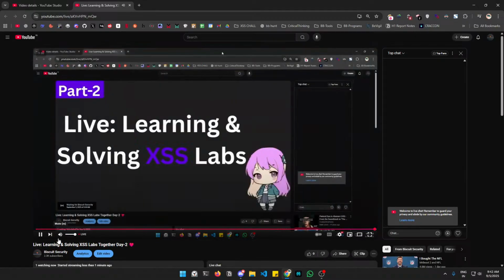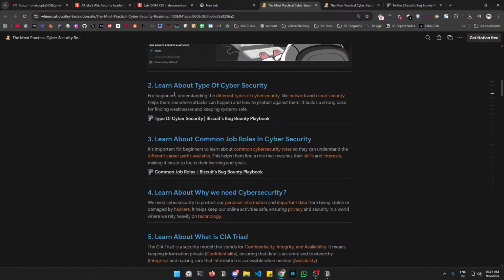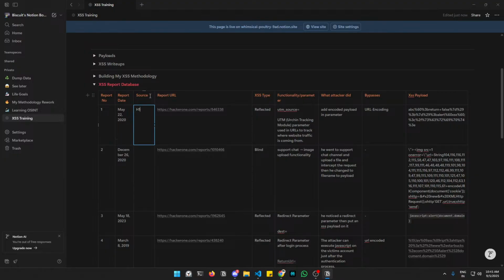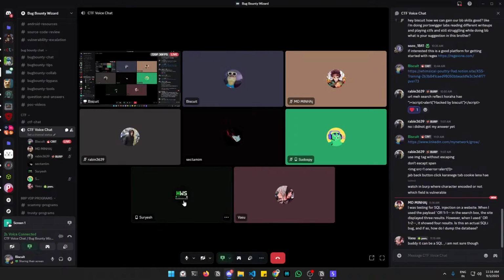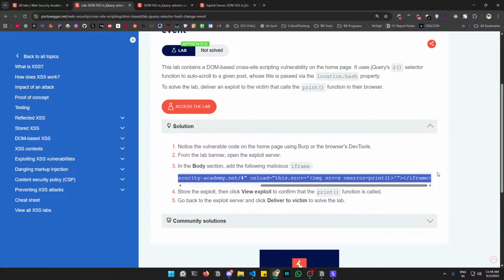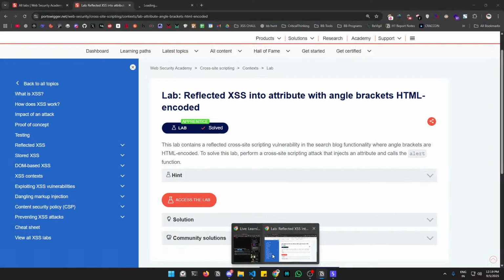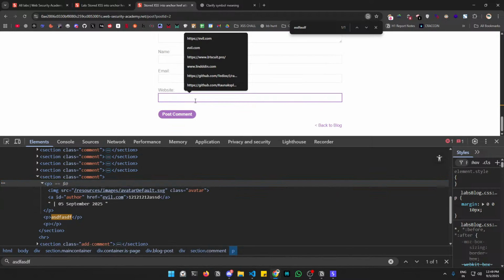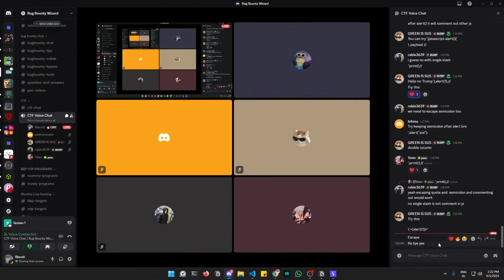Live: Learning & Solving XSS Labs Together Day-2